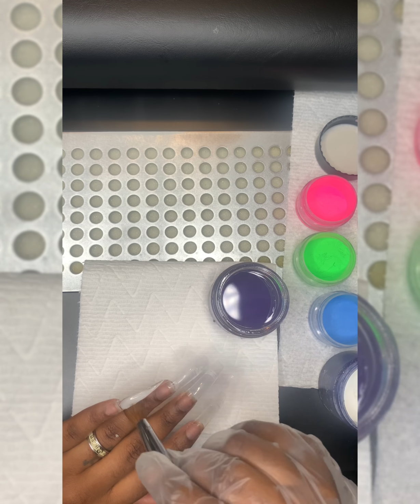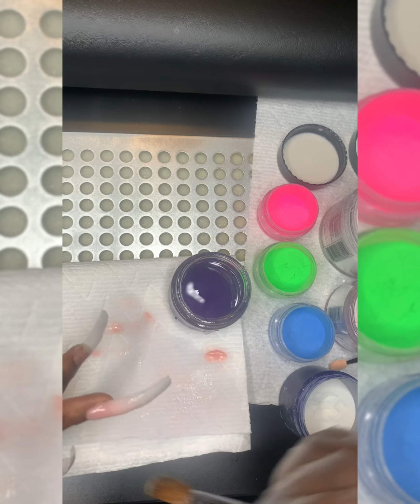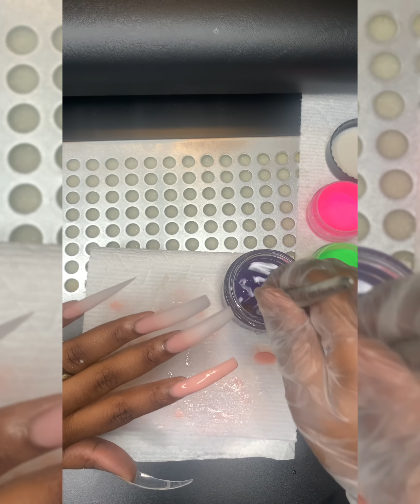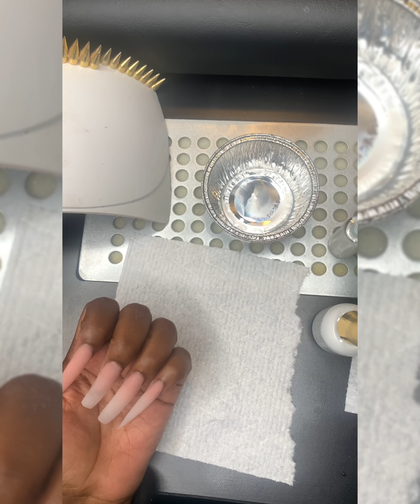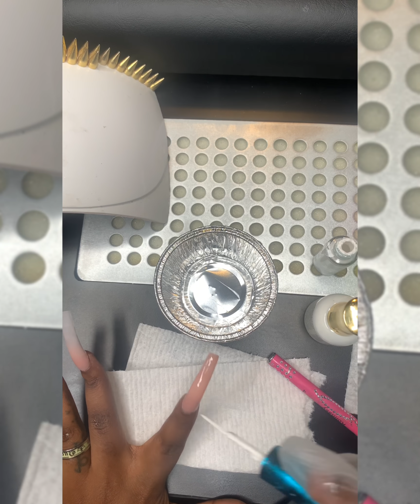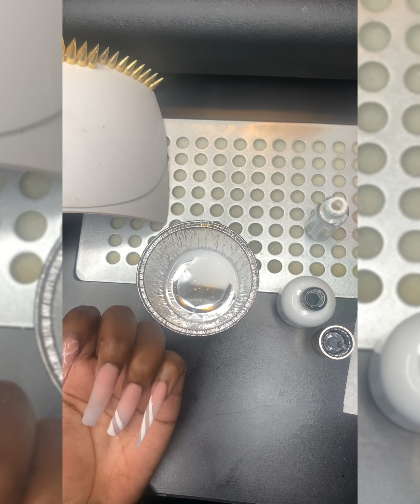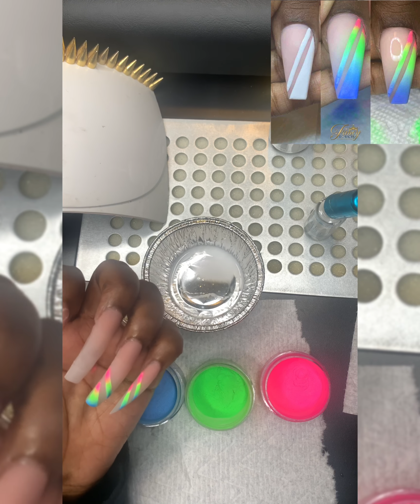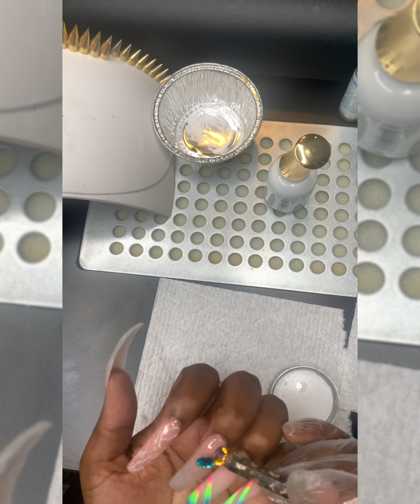RAINBOW 🌈 STRIPES OMBRÉ BLING NAILS 💅🏾🥰